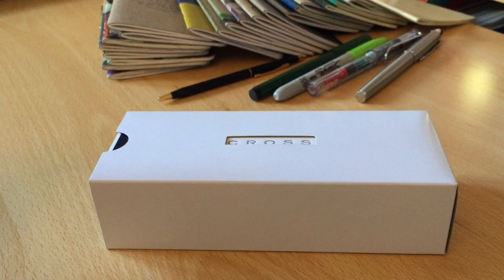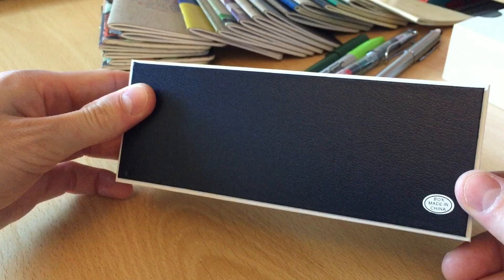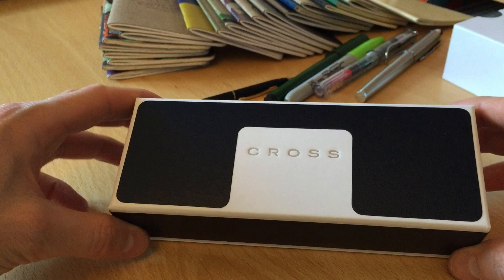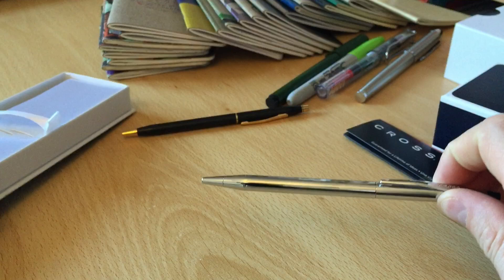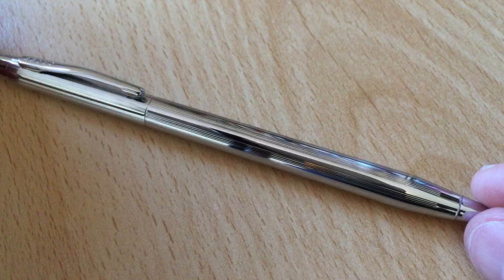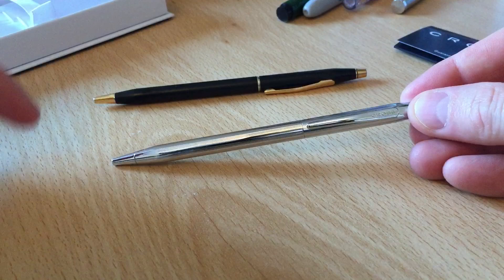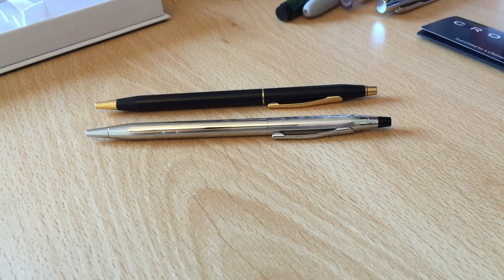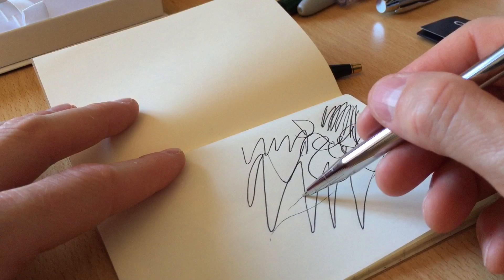Cross Classic Century Lustrous Chrome Pen Unboxing & Close Up!